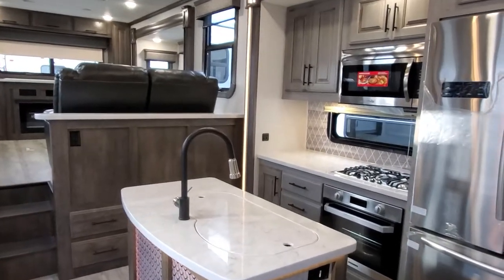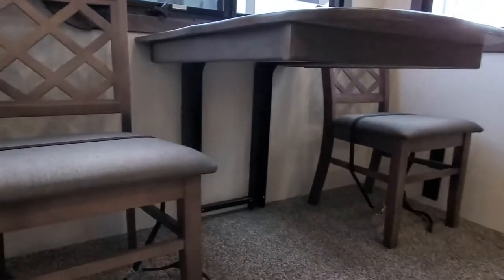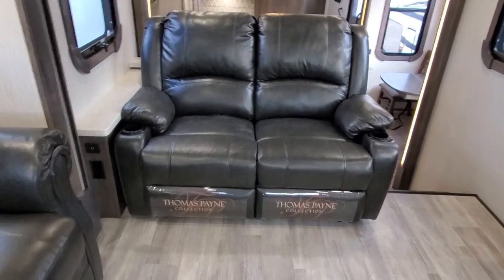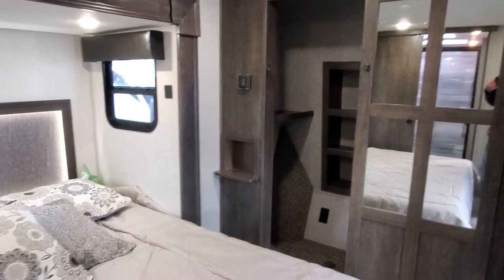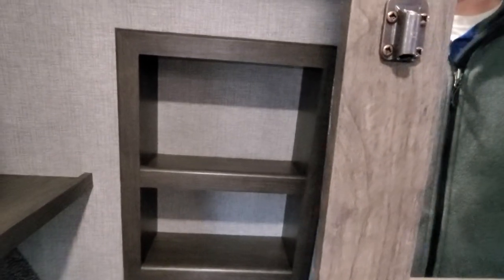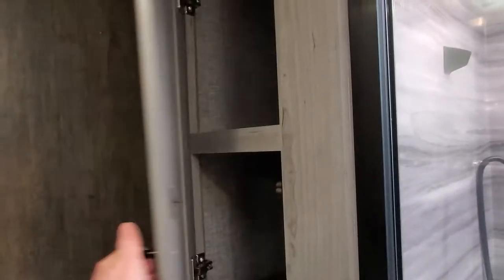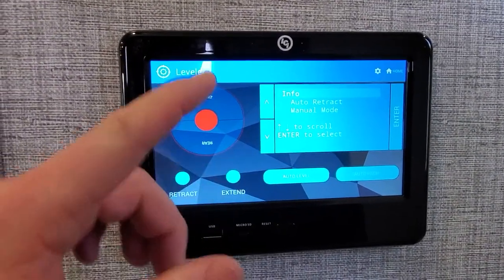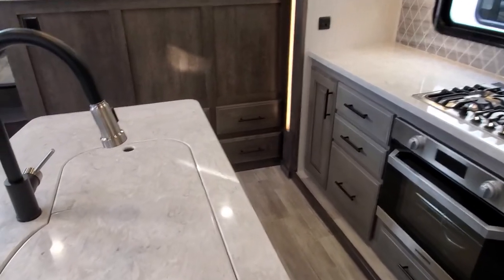2020 Bighorn Fifth Wheel 3985RRD